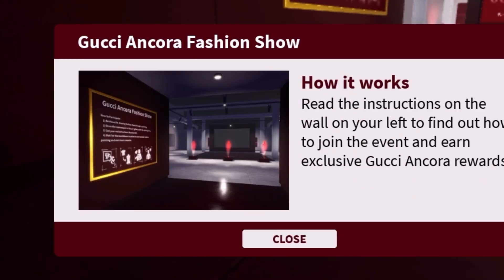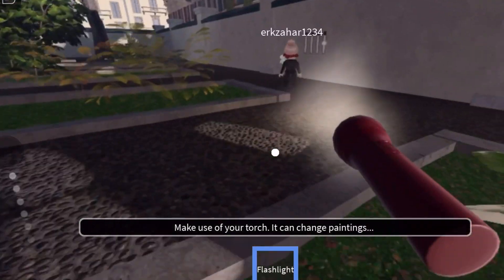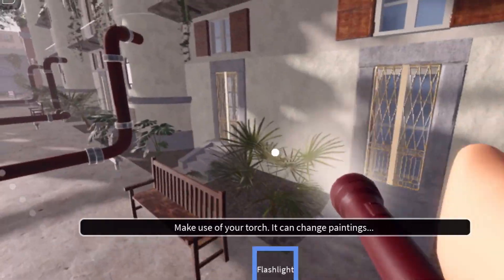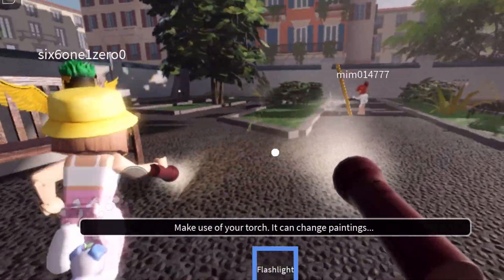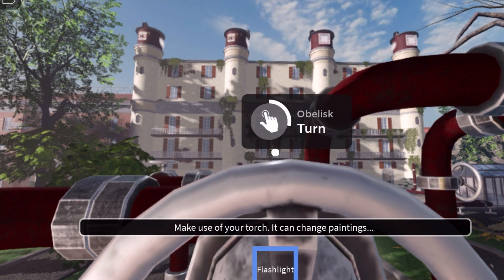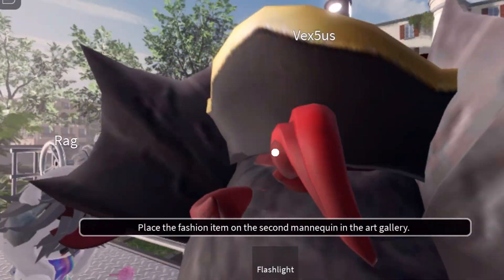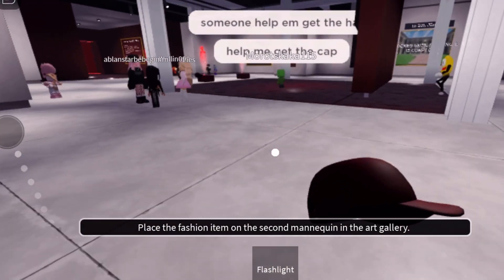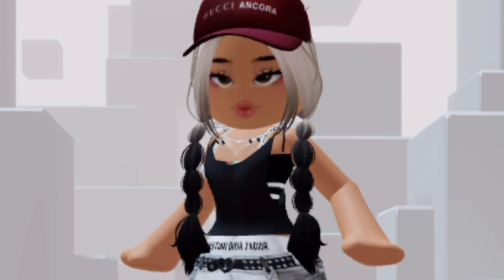GUCCI ANCORA LIMITED 2-ROBLOX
EVEN IF YOU DONT GET THE LIMITED , THESE STEPS MUST BE DONE FOR THE NEXT LIMITED!